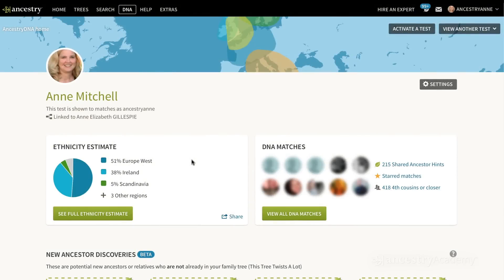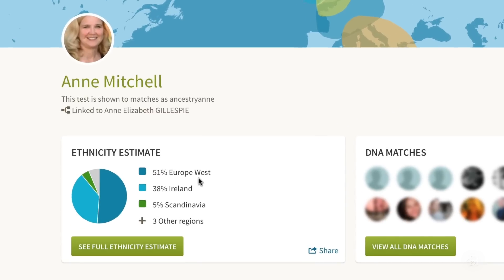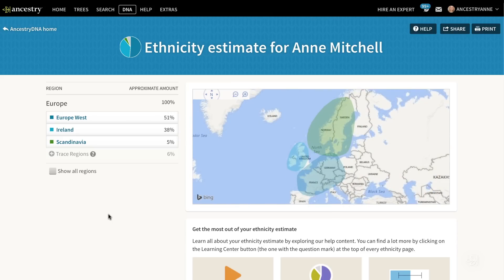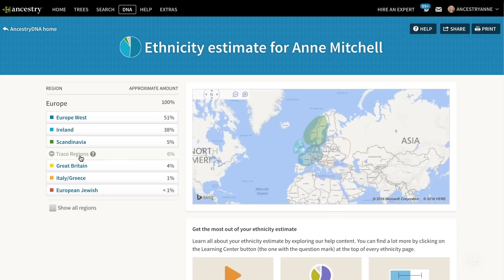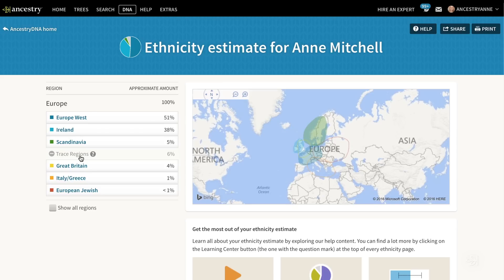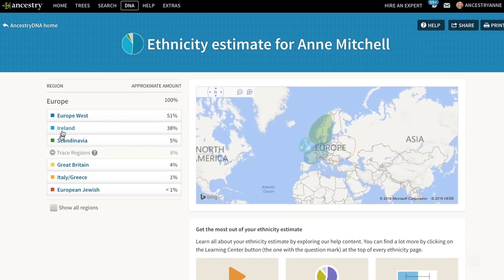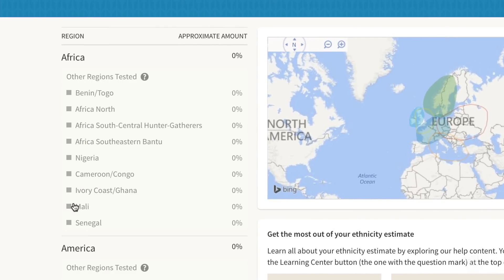AncestryDNA |Why Don't My Results Show That I'm Native American? | Ancestry Academy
You may have been told you are part Native American, but your results don't show it. We explain why that might be so.